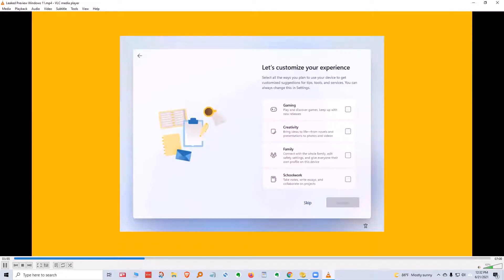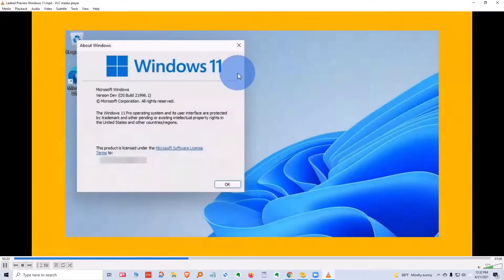TFS 68A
Listen to our TFS-Live Podcast on all the major hosting services.

00:00 Introduction
00:16 Streaming Devices Part 2  Dewey Kloos
08:18 Windows 11 Features  -- Was Hewie Poplock right?
15:25 Mopping with the Jet    Ron Brown